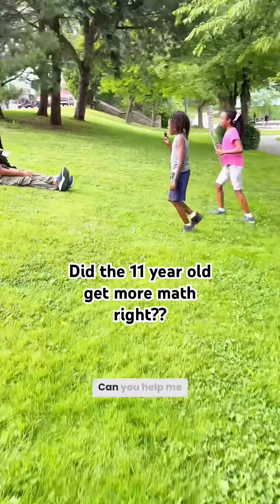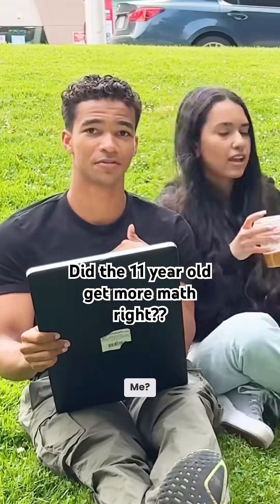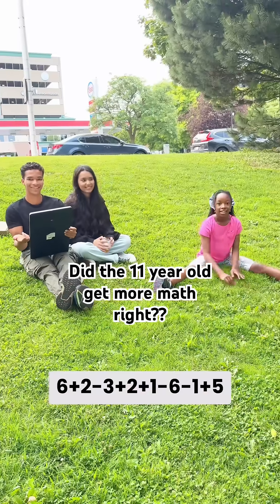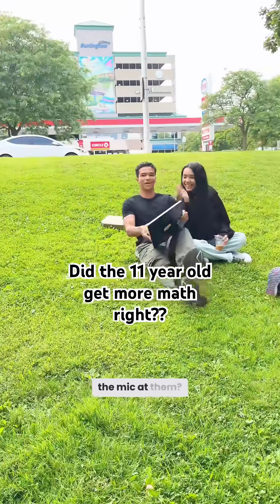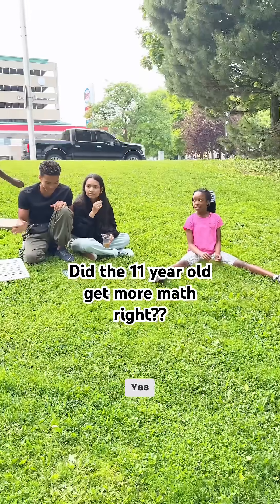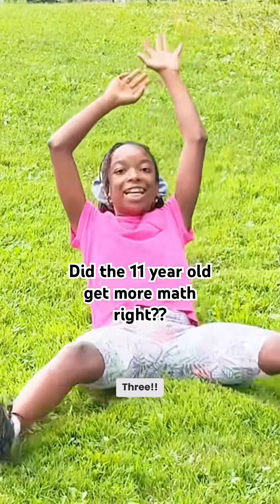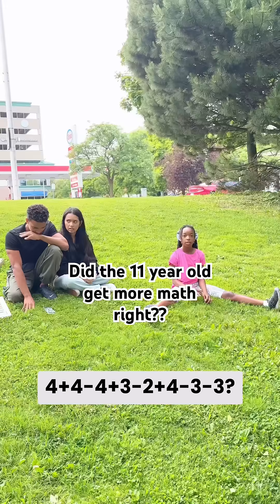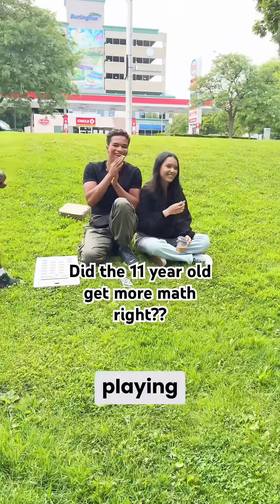Did this 11 year old get more math right?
Kids books!

did the 6 year old genius 8 year old answer the math question could you do this at years student teach watch until the end smart child kid children outside inside